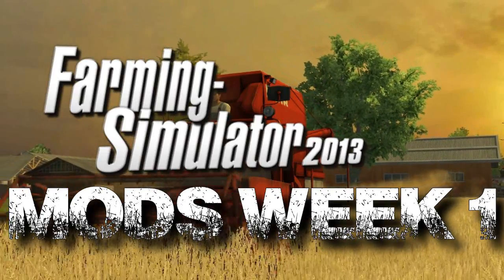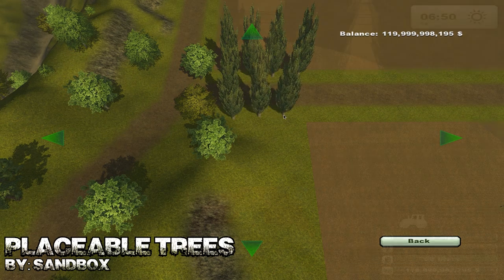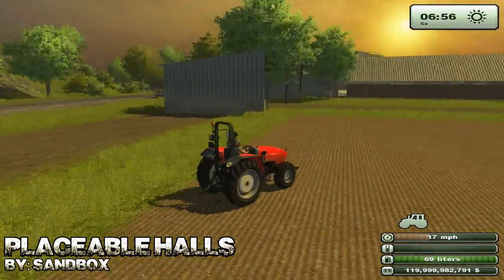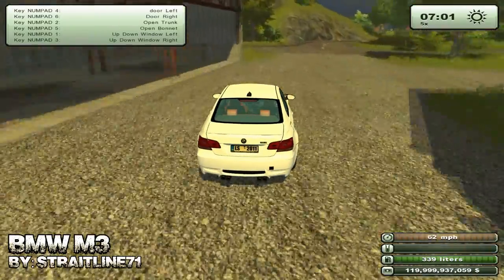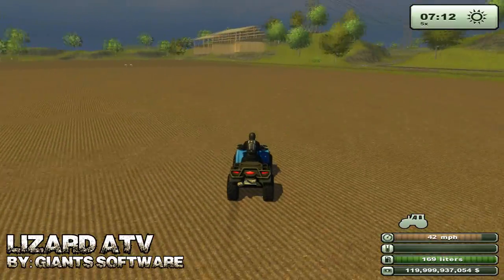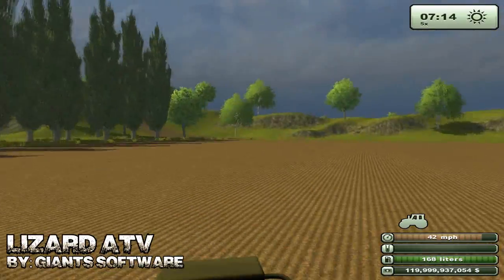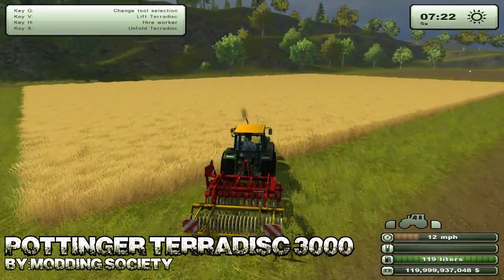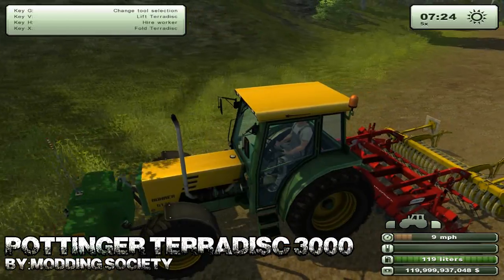Farming Simulator 2013 Mods Week 1 - Placeable Trees & Halls, Lizard ATV's & BMW M3